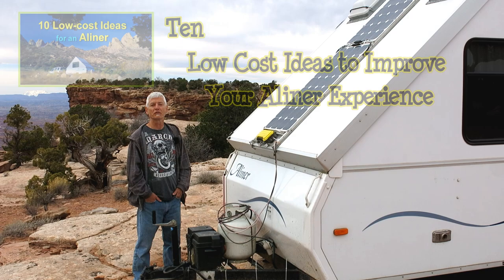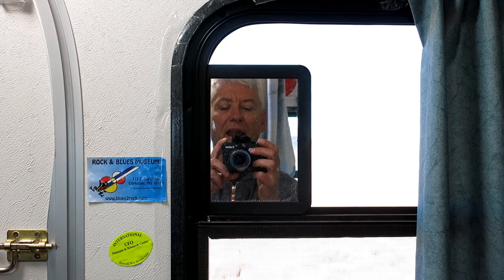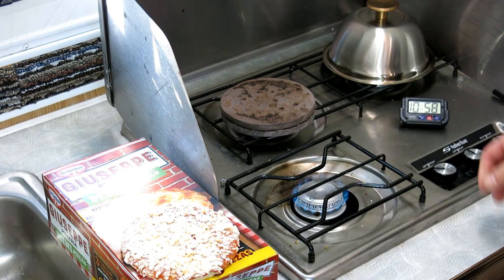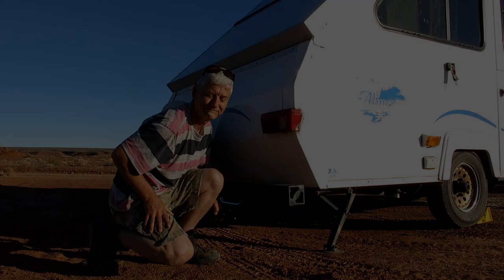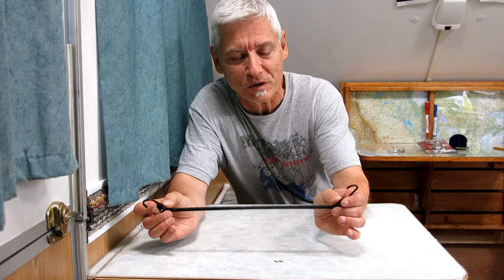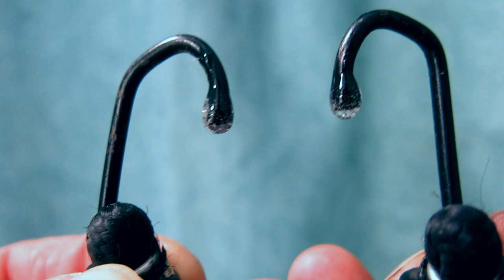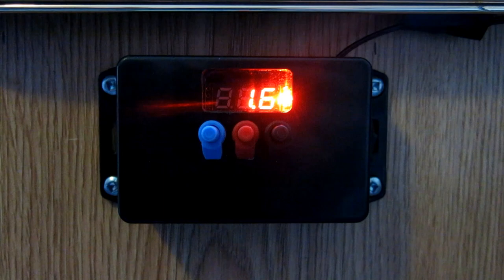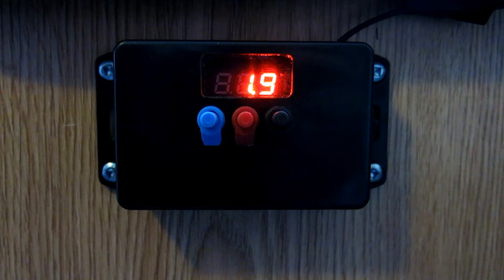10 MORE Low-Cost Ideas for Your Aliner Trailer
As a follow-up on earlier video on Low Cost Ideas for an Aliner, I have made a second video about some cheap little improvements to improve your camping experience. Please also check out the first one

0:00 Introduction
0:17 "Wear" did it come from?
1:19 Who's the Fairest?
1:50 Gotta Level with You
2:23 Pizza in the Boondocks!!
4:01 Keeping the Fire
4:33 My Hang-ups
5:28 Dust in the Wind
6:06 Hooked on Bungee
7:14 Latch from Hell
8:47 Thermo-static